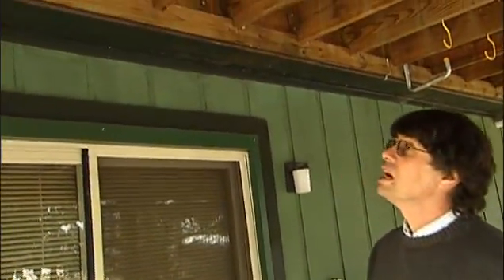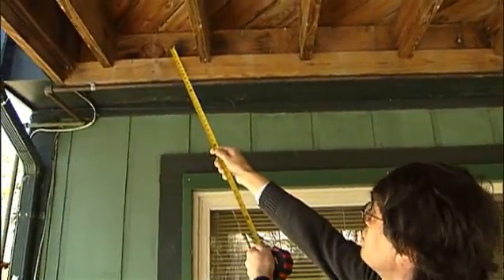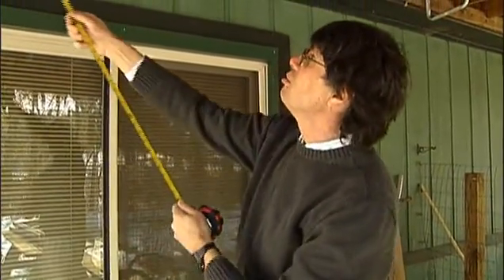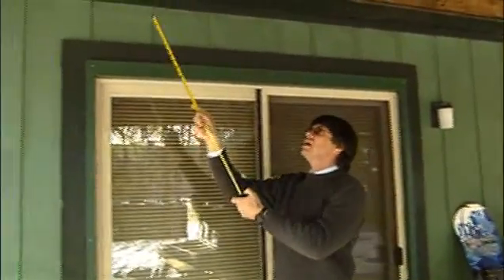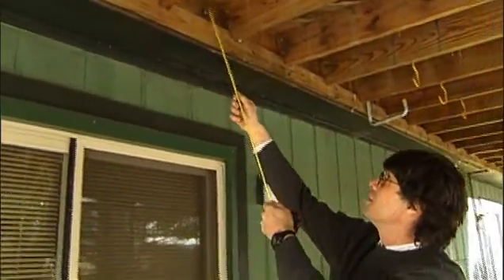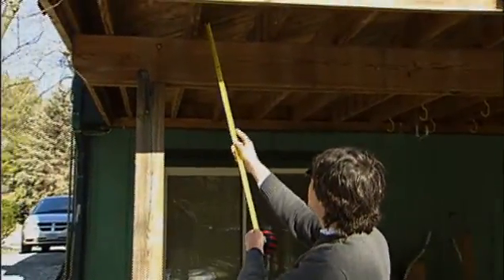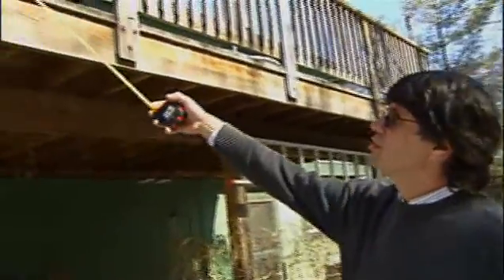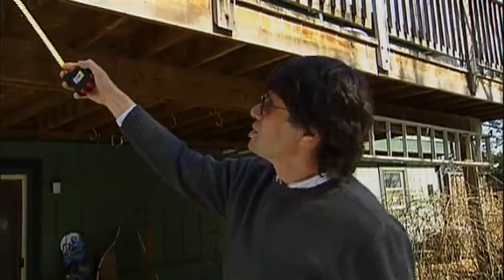Virginia Tech: Home Deck Inspection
Joe Loferski, Virginia Tech Professor of Wood Science & Forest Products, tells what to look for in a home deck inspection.